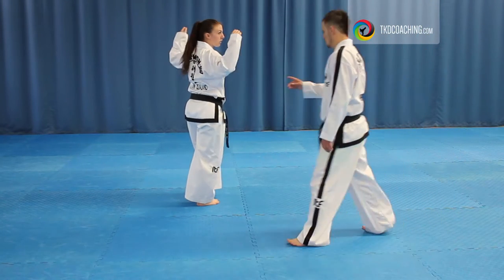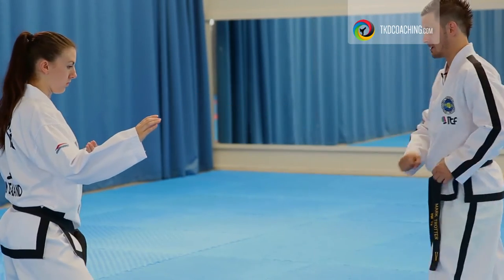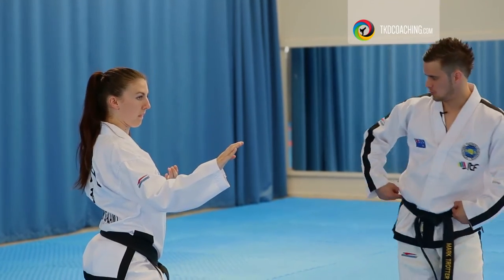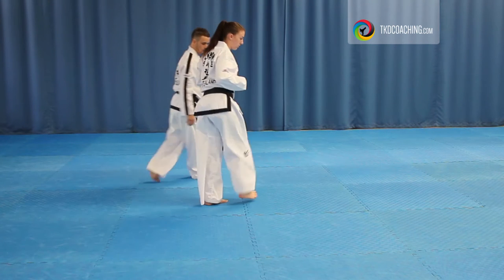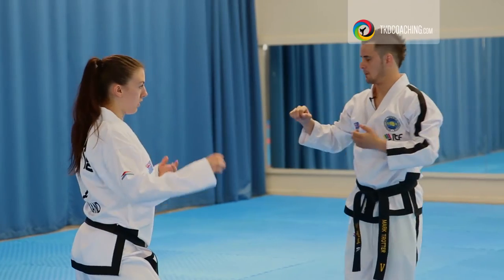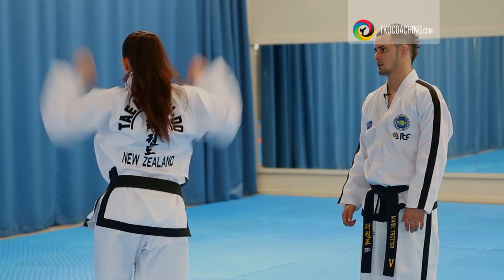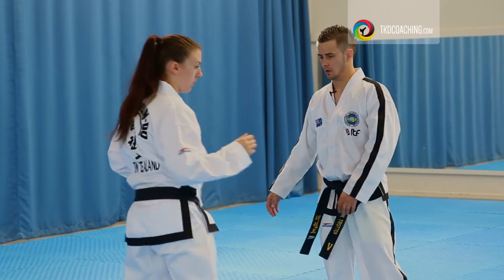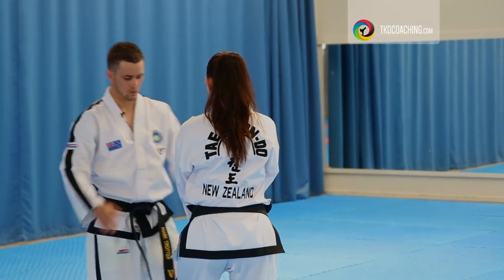Choong Jang - Side Piercing Kick with Mr Mark Trotter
A Coaching session on Choong-Jang tul by Mr Mark Trotter